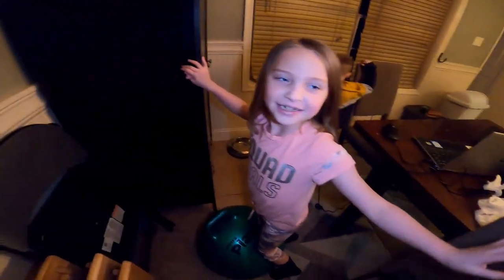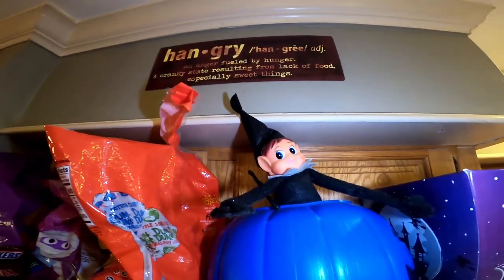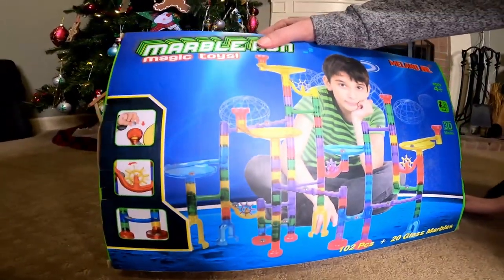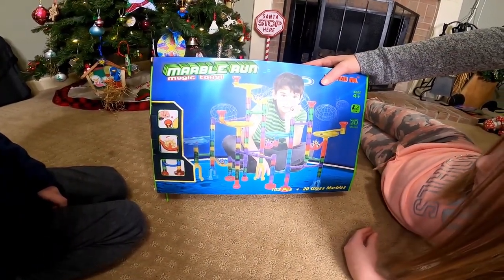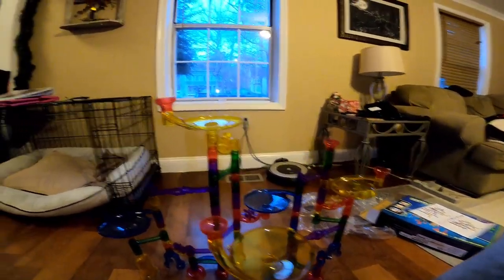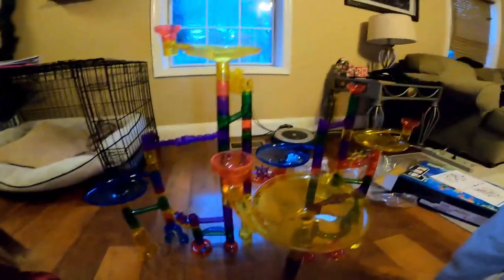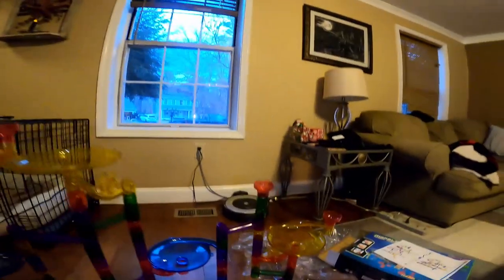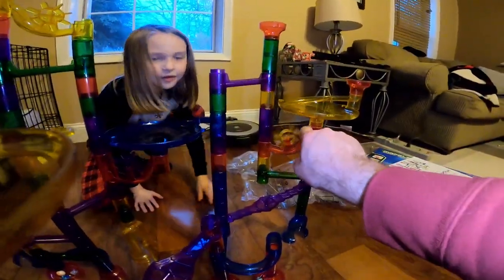Unboxing Toy Marble Run!!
We unbox a toy Marble Run and set it up!  Watch the marbles move around the marble run.  Really fun to watch!

A&PFunTV is a fun channel for Aubrey and Preston to share their experiences with learning new things, having fun, playing games, playing pranks and having holiday fun!  New characters will be introduced as the channel gets more popular and new games and challenges will be done!  A new addition to the family, our new dog Shenanigans, will soon be playing with us and making appearances as well.  She is a beautiful Pembroke Welsh Corgi with a sweet personality.  These videos for kids will entertain and help your children learn.